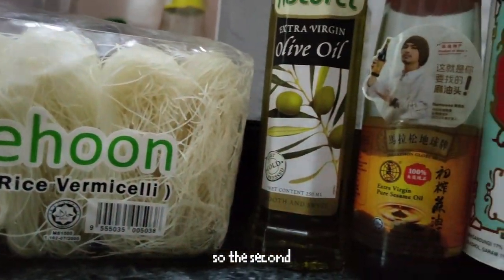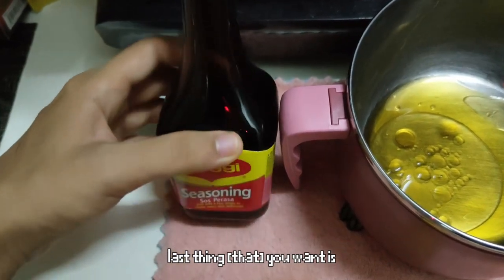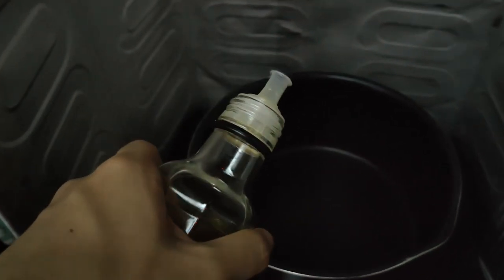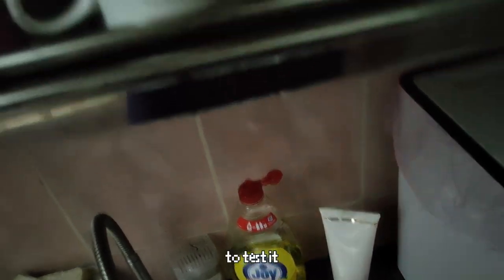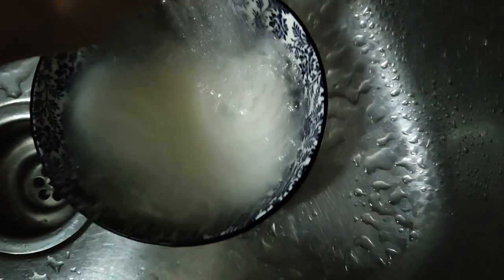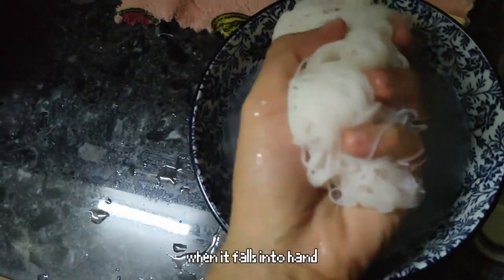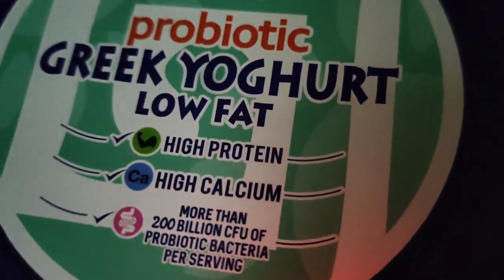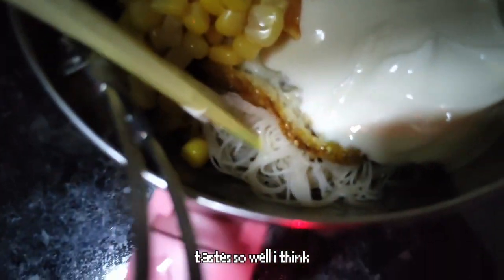This Greek Yogurt Vermicelli is a {GAMECHANGER}! Get More Protein & Flavor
That Greek yogurt was repulsive, it tasted very sour but without sweet. But overall, it has a great taste.

1. This recipe features:
High protein (more than 10g), low processed (short ingredient list), low synthetic emulsifiers (INS 551), and uneasy host, Arin.

2. Ingredients:
An egg (B grade/60g)
Extra virgin olive oil (2 tablespoons)
Extra virgin sesame oil (1 tablespoon)
Unflavored Greek yogurt (2 tablespoons)
Light soy sauce (1 tablespoon)
Rice vermicelli (A piece)
Rice wine (1 lid)
Canned whole kernel corn (3 tablespoons)

3. Nutrition facts approximation:
Sugar: 2.6 g
Sodium: 300 mg
Carbs: 40 g
Saturated fat: 6 g
Protein: 10.9 g

4. AI use disclosure:
* Video interpolator: Used in the first shot to overcome the limitation of capturable brightness.
* Headline generator: Used to create engaging headlines from an LLM.
* Speech-to-text: Used to create the subtitle swiftly.

00:00 Intro
00:30 Ingredients
02:37 Preparing
04:38 Cooking
15:57 Taste Test